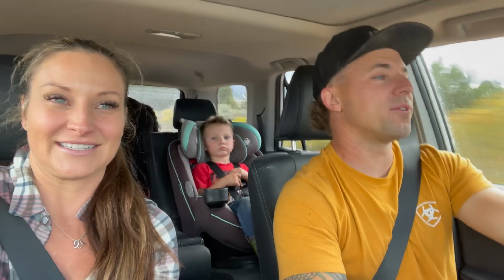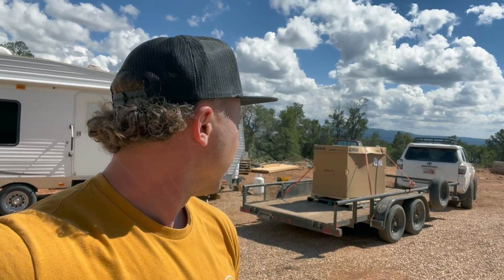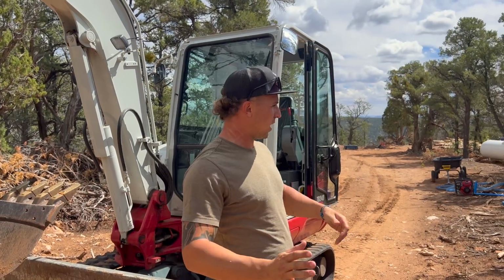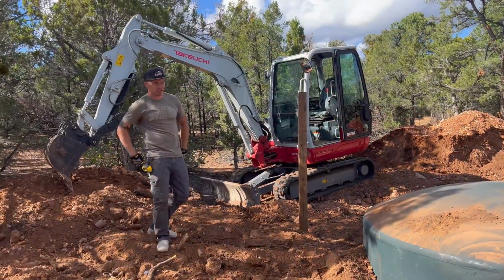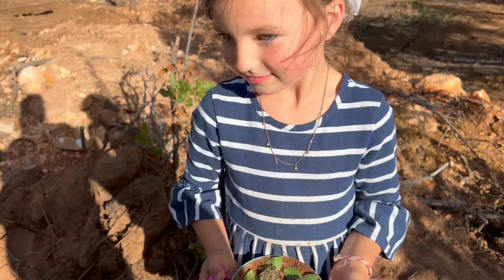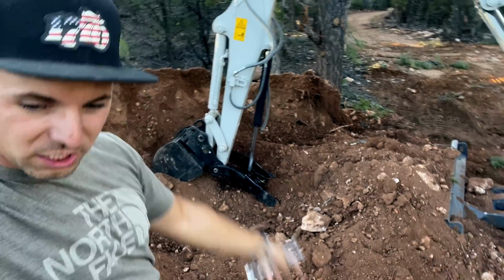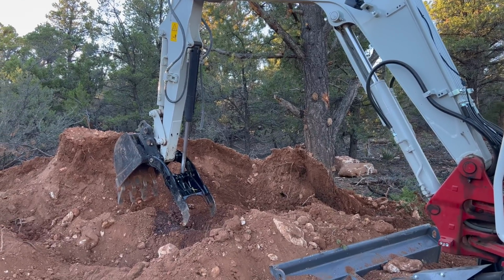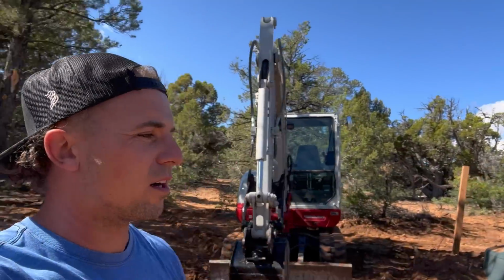ITS FINALLY HAPPENING.... I COUPLE BUILDS OFF GRID HOMESTEAD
Please go check out Farmers Defense Sleeves and Apparel.

The seasons are changing up here on the homestead. Its finally time to backfill the tanks.

Going from the city to the middle of the nowhere Utah. After living in the city our whole lives we decided to sell everything. We packed up and moved our family of 4 and sometimes 6 into our RV. We're going off grid with as much of the modern technology we can make happen. Follow us as we build our Homestead.

Mailing Address:
Life Elevated Off Grid
Kanab UT, 84741